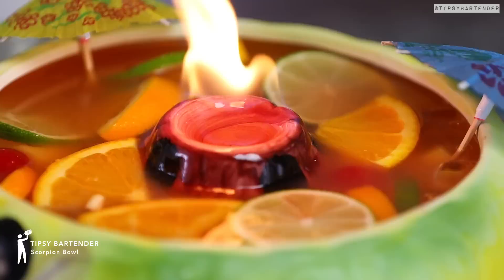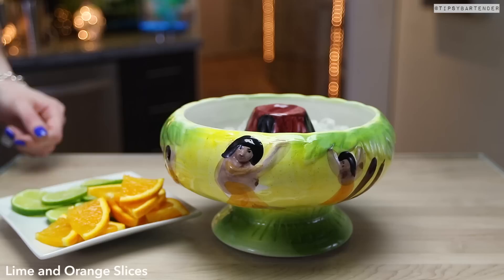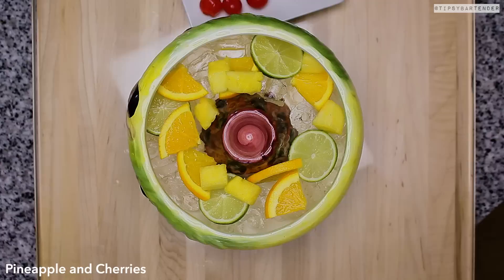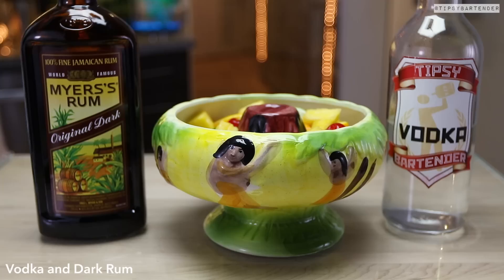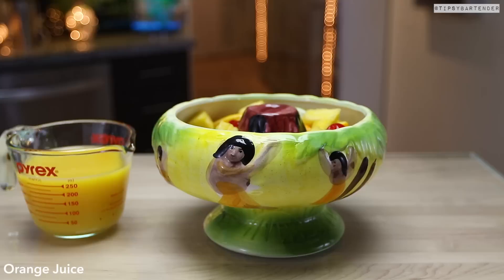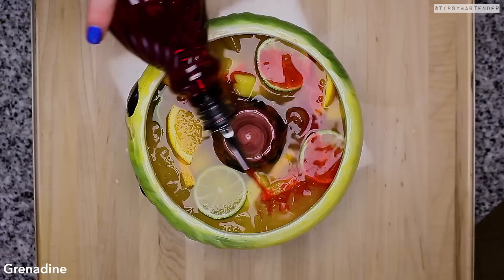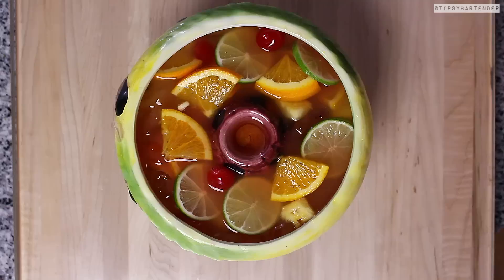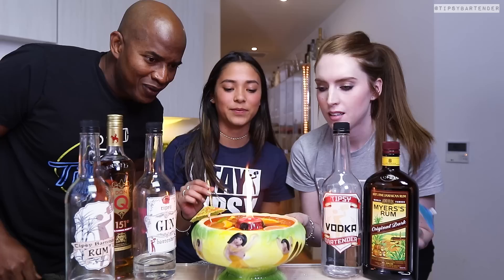Scorpion Bowl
Here's the recipe:

2 oz. (60ml) Gin
1 oz. (30ml) Dark Rum
2 oz. (60ml) Light Rum
2 oz. (60ml) Vodka
6 oz. (180ml) Pineapple Juice
6 oz. (180ml) Orange Juice
1 oz. (30ml) 151 Proof Rum
1 oz. (30ml) Grenadine Syrup
Crushed Ice
Pineapple Chunks
Orange Wedges
Lime Wheels
Cherries
Straws

PREPARATION
1. Add ice and fruit to scorpion bowl and pour over liquors and mixers.
2. Pour 151 proof rum into center of bowl and light. Enjoy responsibly!

Send us booze:

Tipsy Bartender
3183 Wilshire Blvd